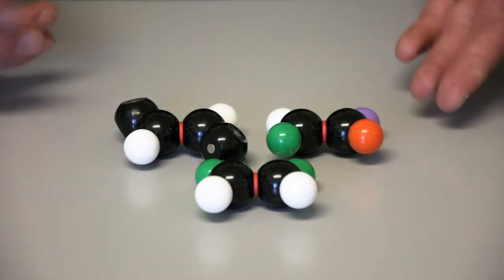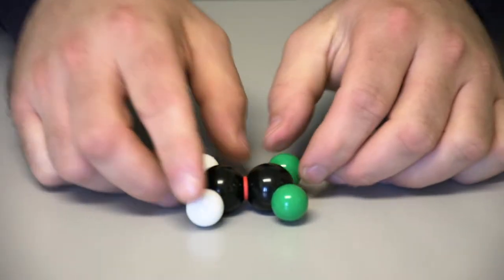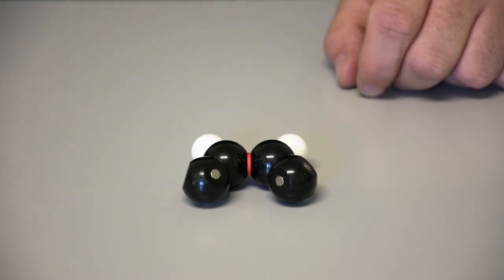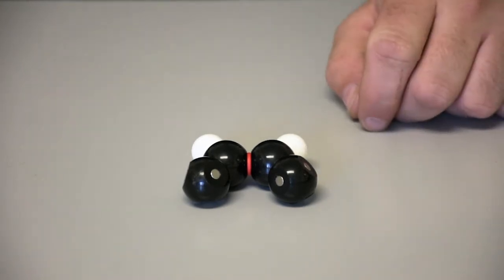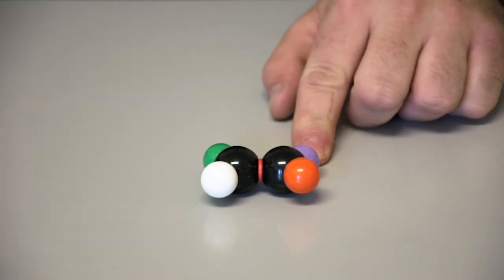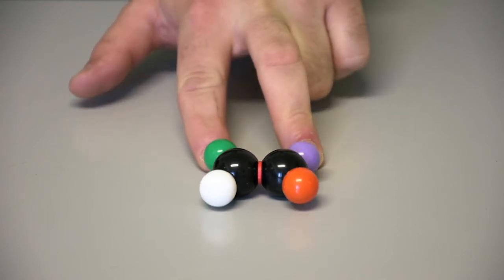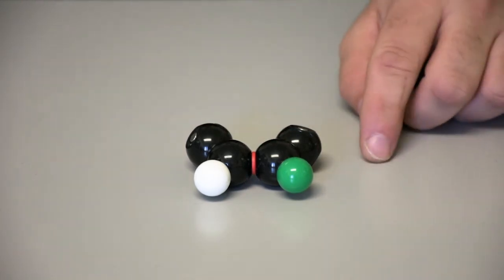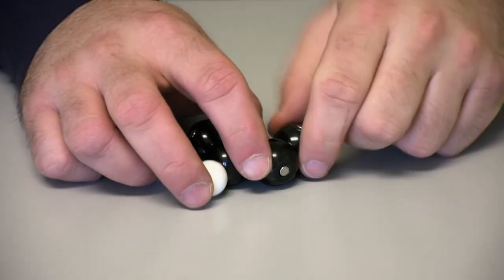Cis-Trans and EZ Stereochemistry with AtoMag Magnetic Molecular Models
A great overview of the Cis-Trans and EZ stereochemistry using our AtoMag magnetic molecular models.